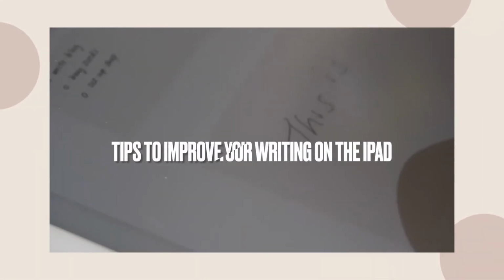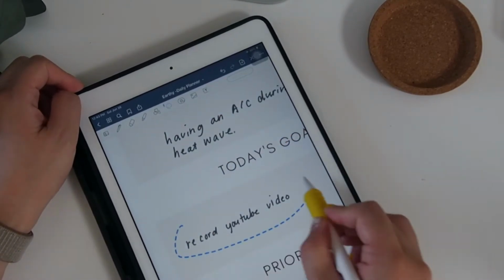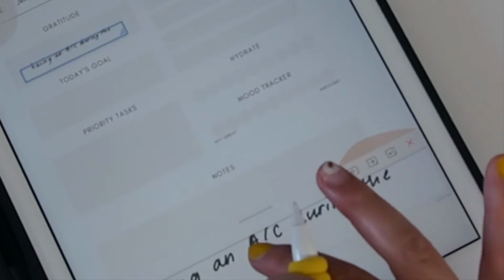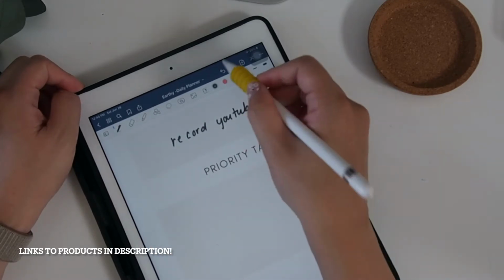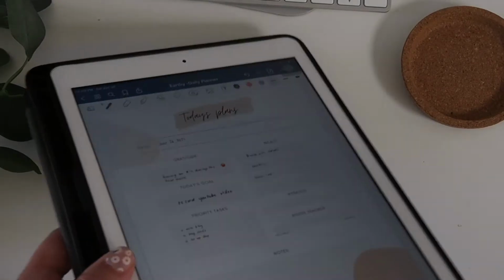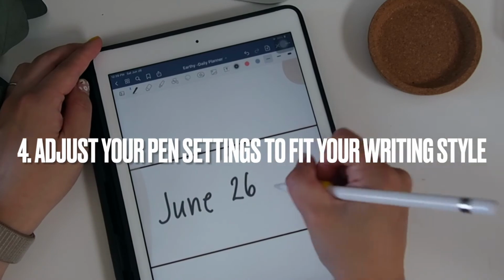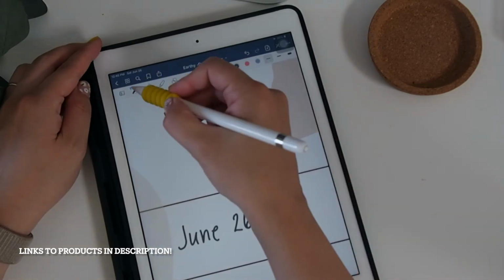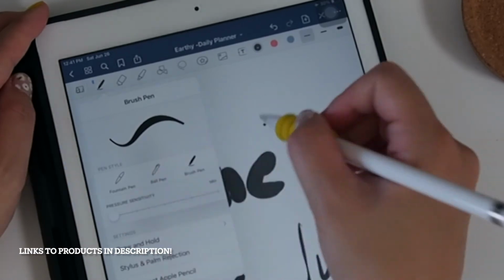How to improve your writing on the iPad | for digital planning and note-taking | Goodnotes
ABOUT ME

Follow me for tips and tutorials on all things digitally creative and being a creative-preneur

PRINTABLE PLANNING SUPPLIES
- Sticker Paper
▸Avery Full-Sheet (8165)
▸No-name Alternative full sized sticker sheet